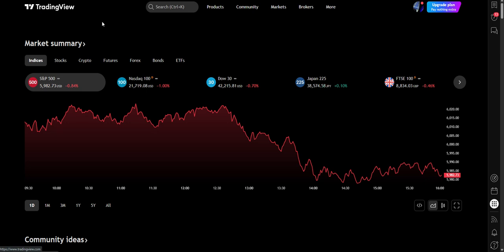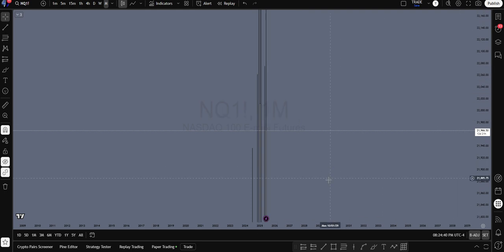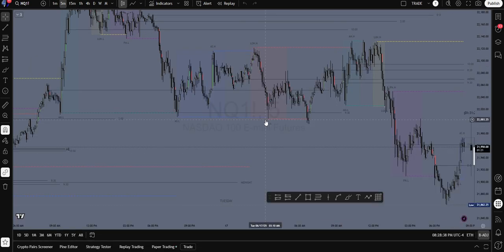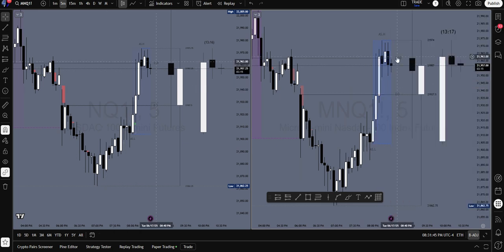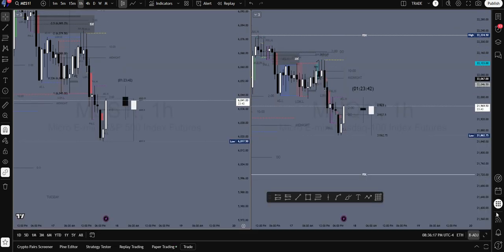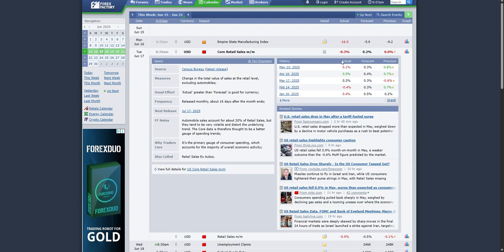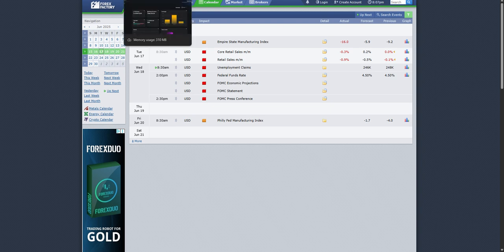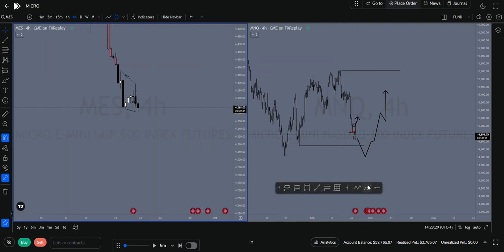Top 3 Websites you NEED for day trading futures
small tutorial on how to use these websites and what they are used for (unedited video)